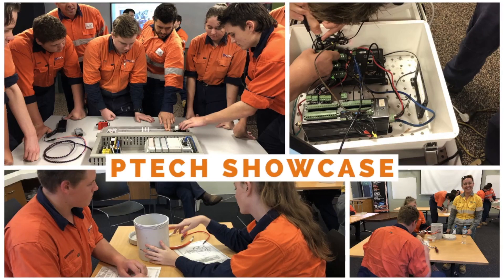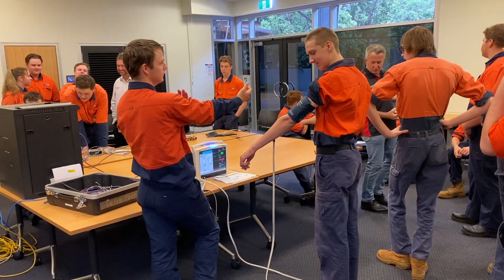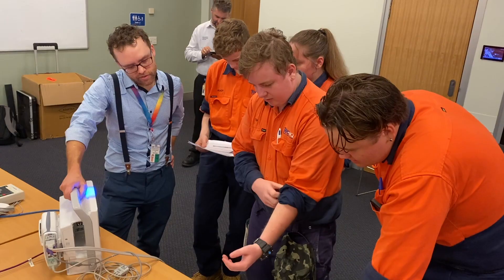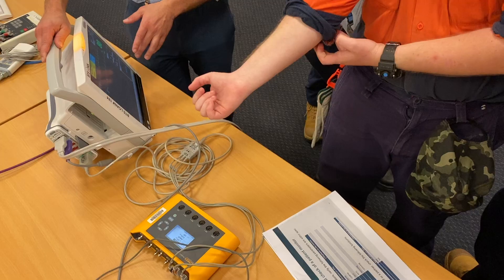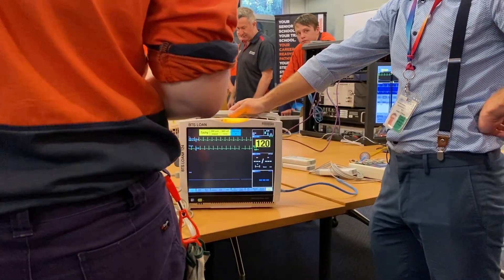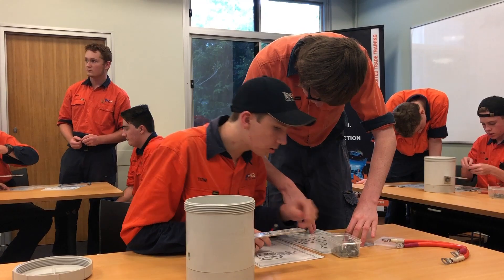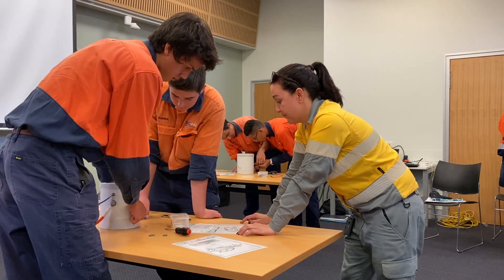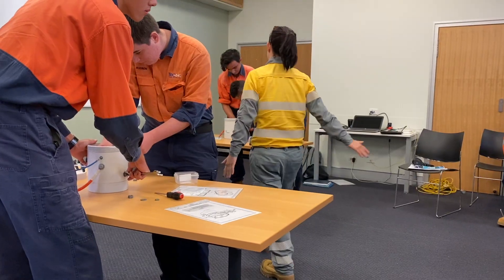2020 P-Tech Industry Showcase at Tec-NQ Senior School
In this video, industry partners network with students while showcasing practical activities aligned with advanced manufacturing.

This event was held Wednesday, the 11th of March 2020.
for more information about the P-Tech pathway at Tec-NQ .

for a copy of the senior school prospectus.

Check out the Tec-NQ YouTube channel for more videos from our industry partners.